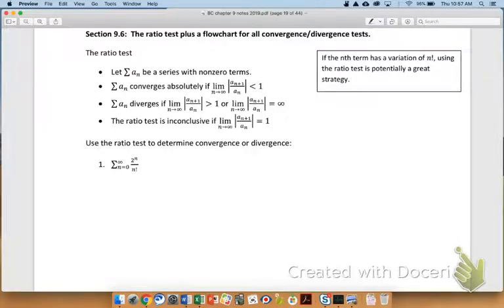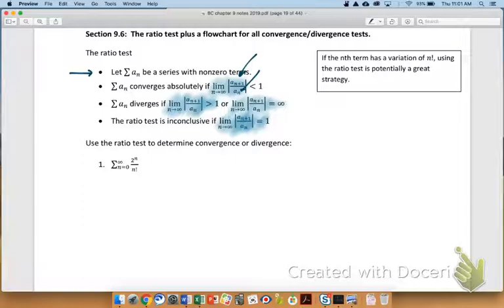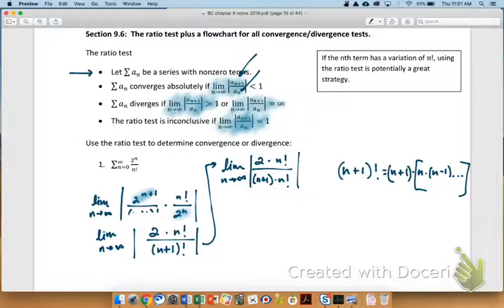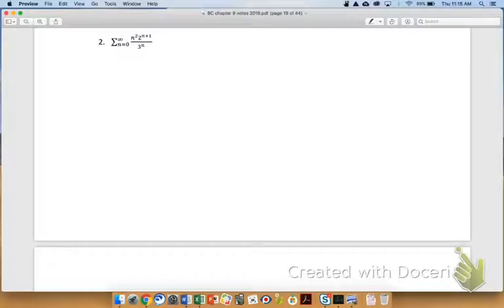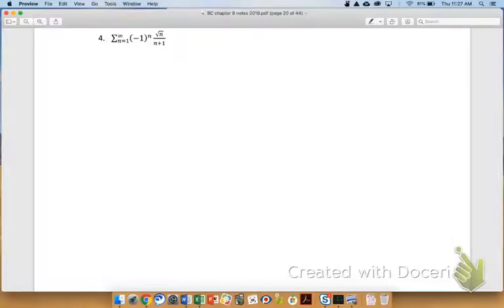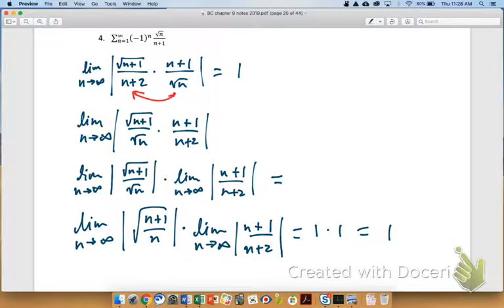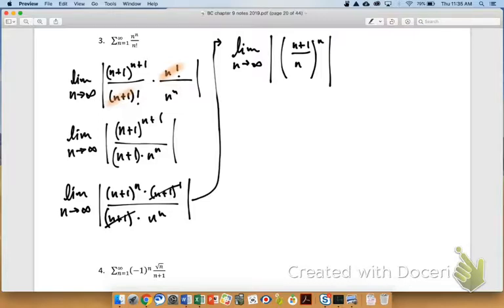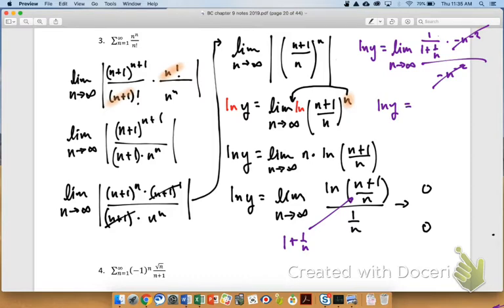bc unit 9 day 12